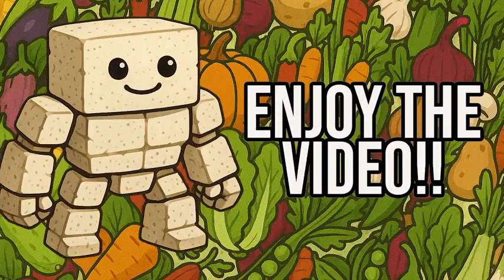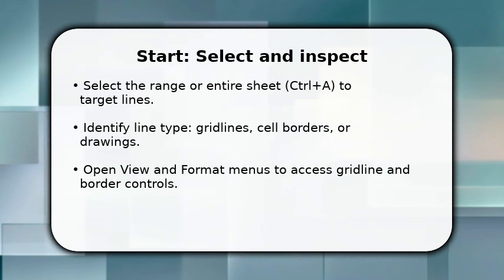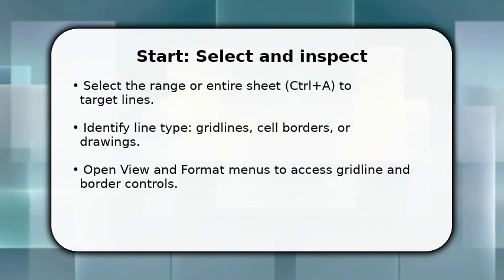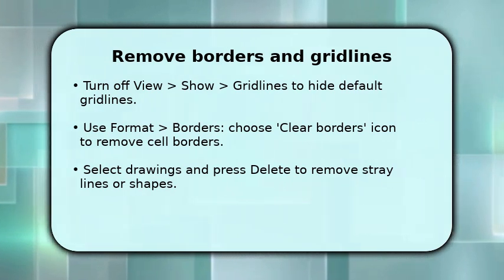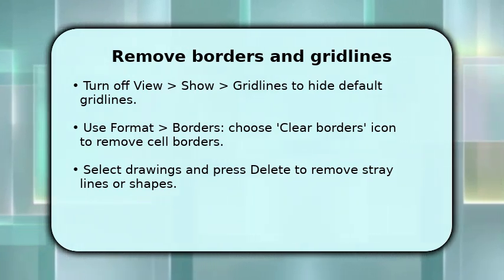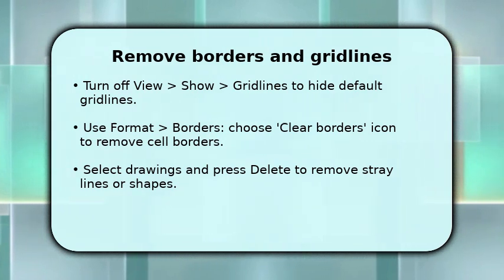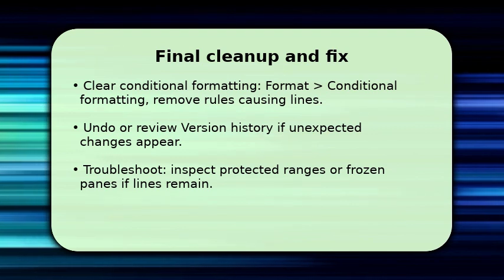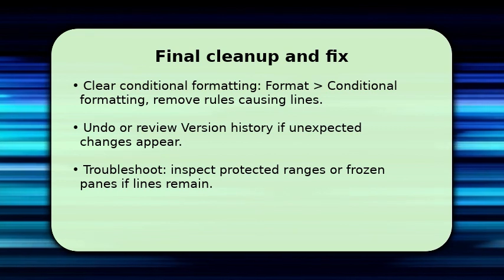How to Remove Lines on Google Sheets (updated)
How to Remove Lines on Google Sheets (updated) | 🔒 Surfshark VPN Deal — Stay private and secure. $1.99/mo + 3 Months Free ▸

Learn the step-bythy ways to remove unwanted lines in Google Sheets with our updated guide. Discover keyboard shortcuts, use built-in features and third-party tools for a clean sheet experience.

remove lines on google sheets, google sheets editing, GoogleSheetsTips, clean up spreadsheet, keyboard shortcuts in Google Sheets, spreadsheet organization, delete rows/columns in Gsheets, GSheet efficiency hacks, streamline your data with Gsheets tricks